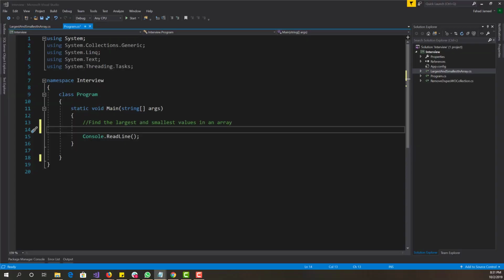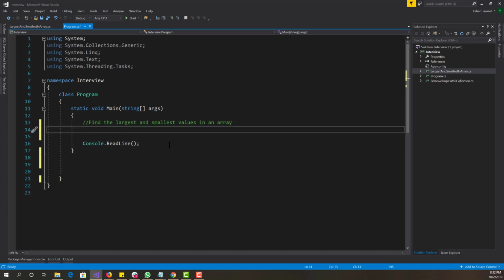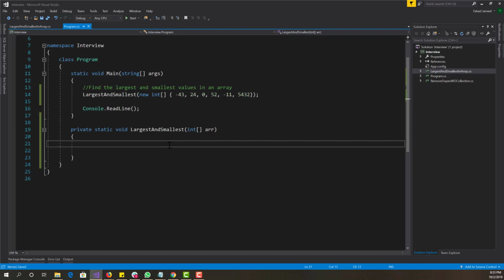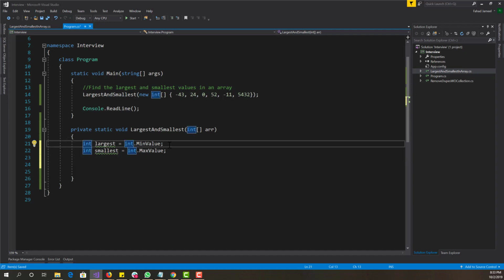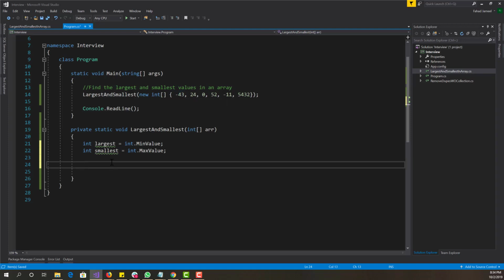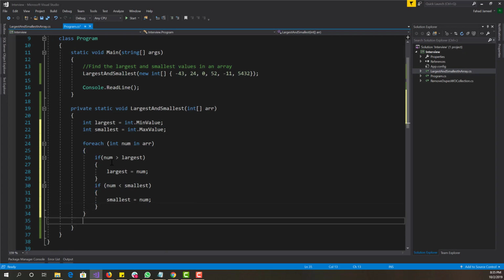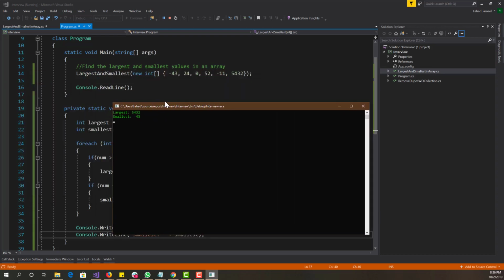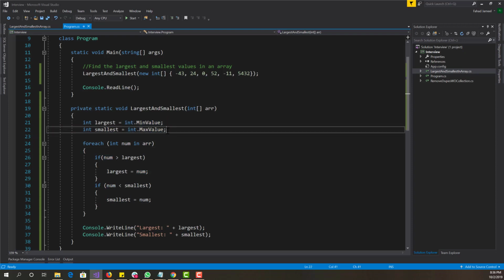An Algorithm A Day - Find Largest And Smallest Values In An Array In C#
Hey All! This is my new series in which i talk about Algorithm! I will make various videos regarding algorithm coding on how to solve complex issues and problems!